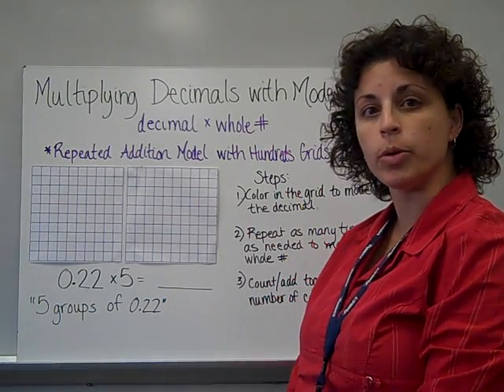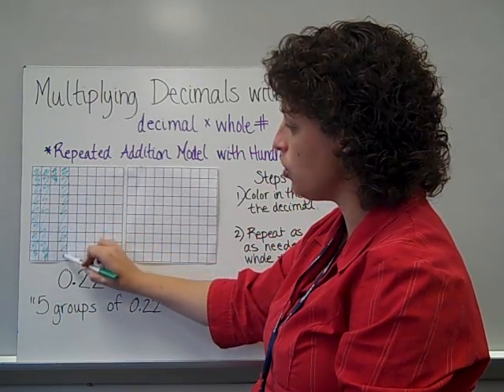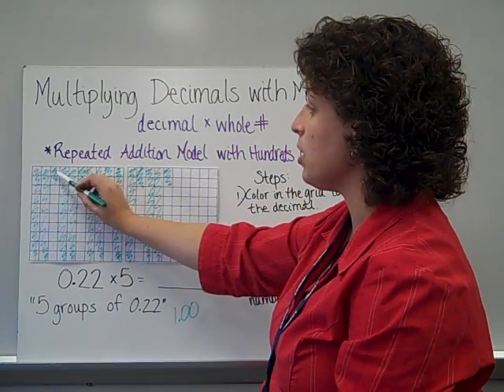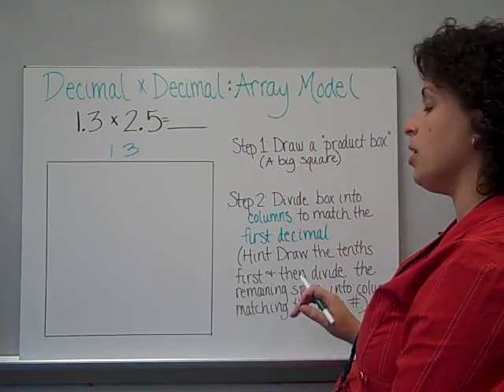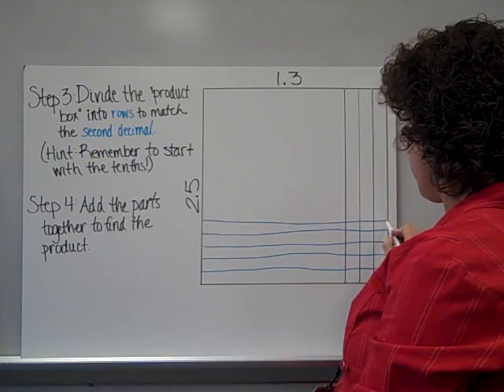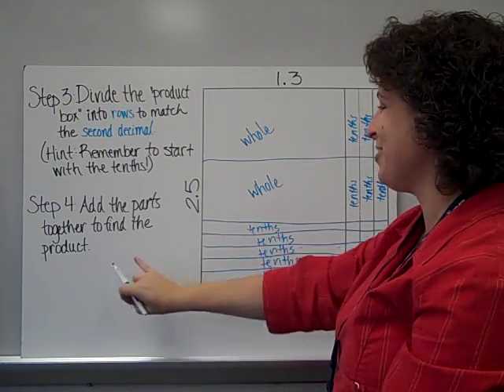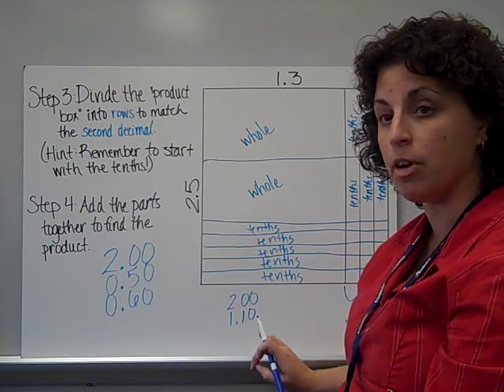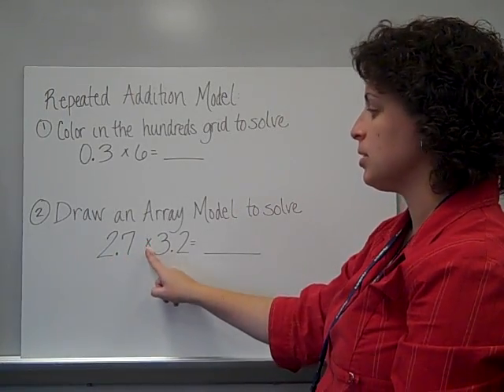4Decimal Repeated Addition and Array Models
This video shows how to use the repeated addition model and array model to find the product when multiplying.